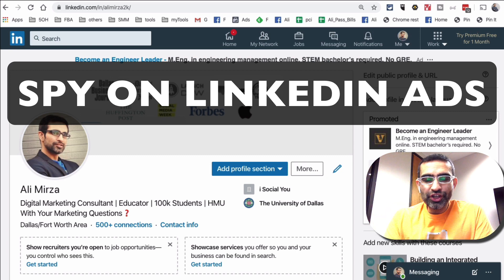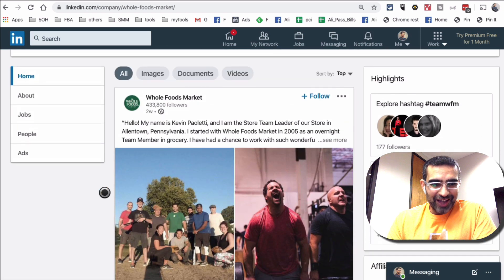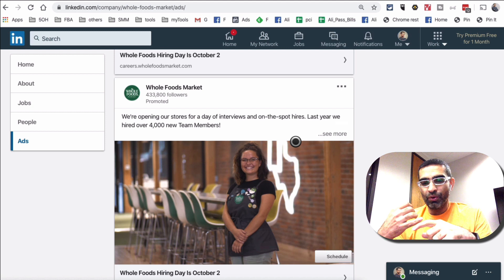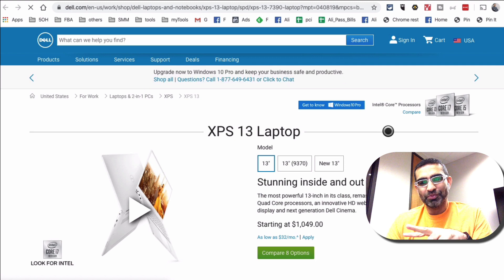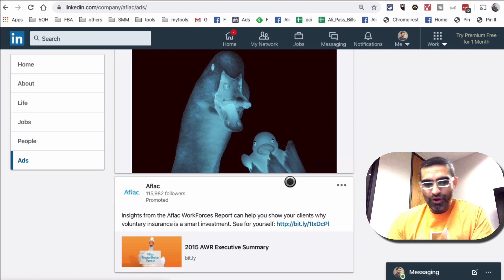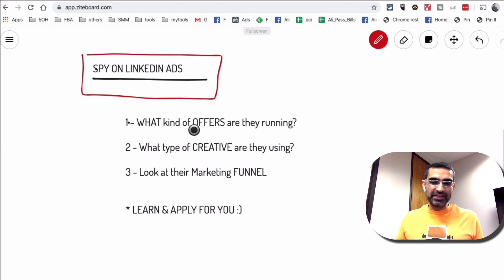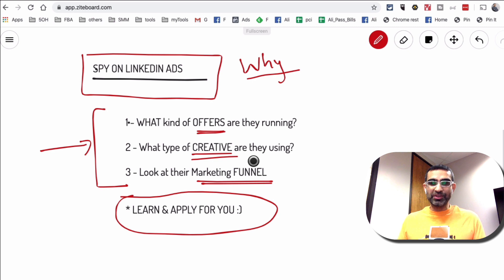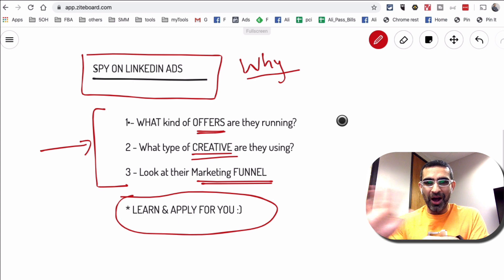HOW TO SPY ON YOUR COMPETITORS LINKEDIN ADS - a simple LinkedIn Marketing Tactic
✅Do you want to SPY ON your competitor's LINKEDIN ADS? It's very easy and simple to do. Let me show you how inside this video.